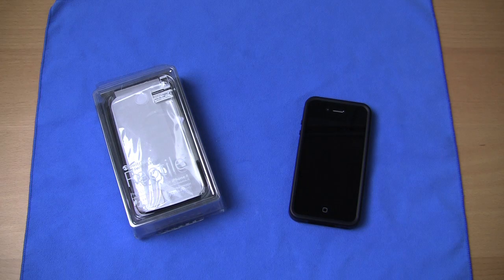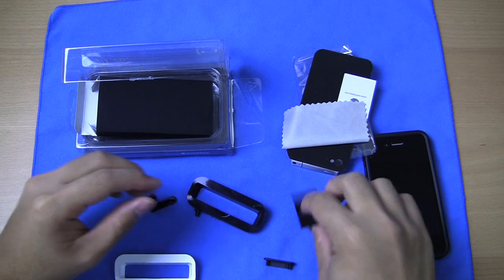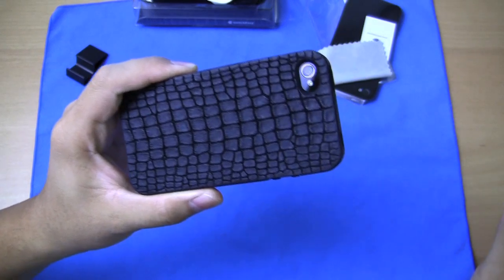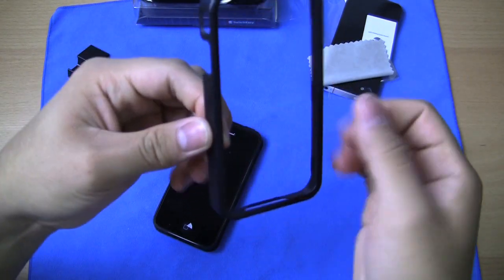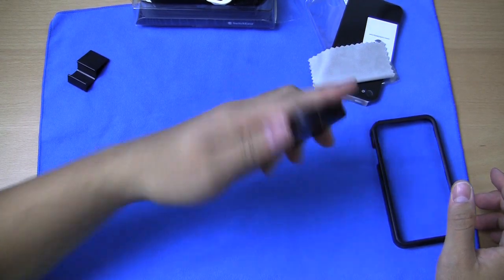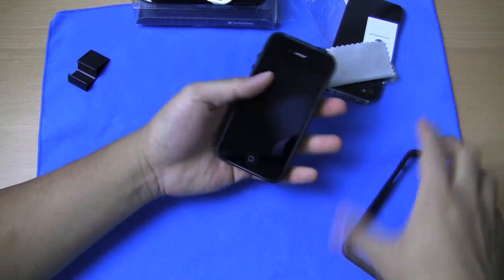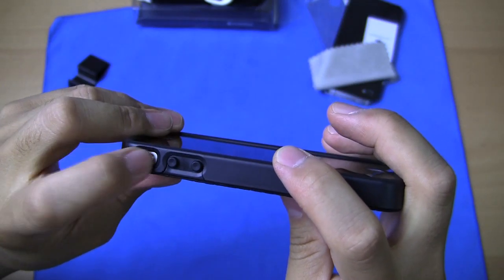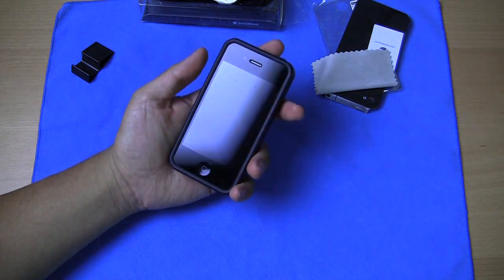SwitchEasy Reptile Case Review for the Apple iPhone 4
A review of the Switcheasy Reptile Case for the Apple iPhone 4.  All in all I'm pretty happy with the case, it provides good protection.  The only issue I had with the case was the flexible sides making it somewhat difficult to put the case together.  Below you can find a link to their website to check it out further.